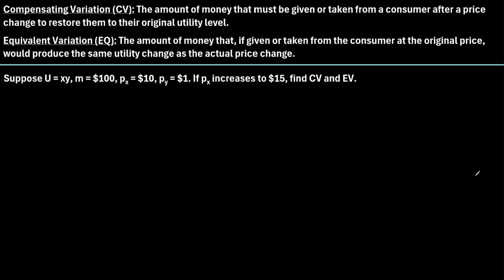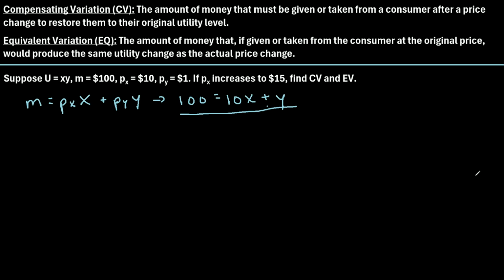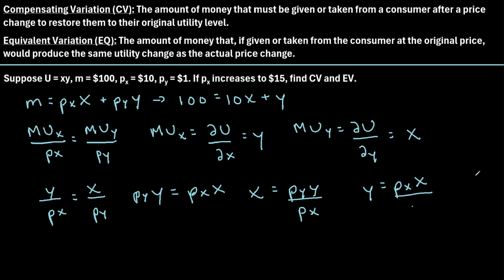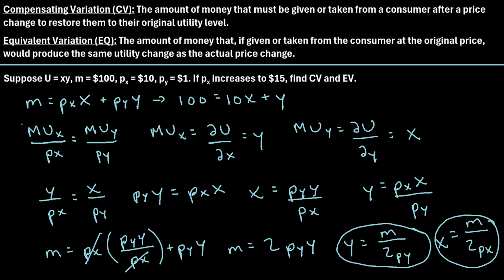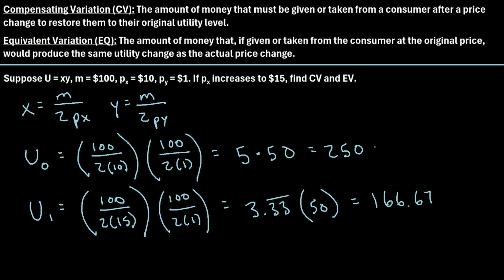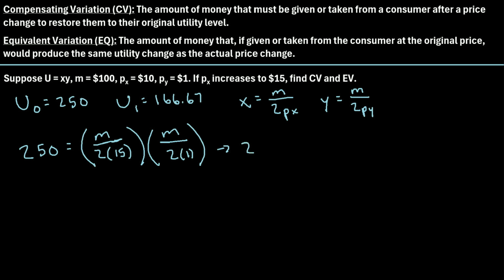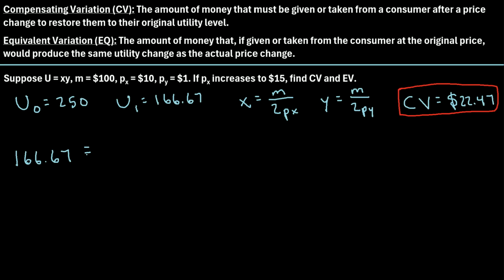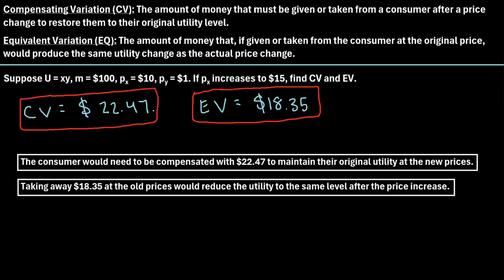How to Calculate Compensating Variation and Equivalent Variation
In this video I explain how to calculate compensating variation and equivalent variation in economics.